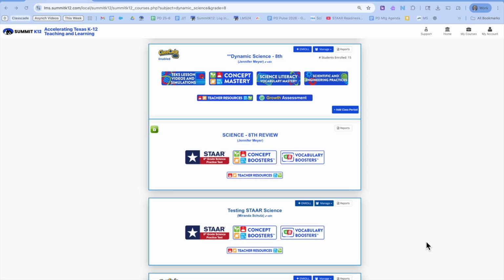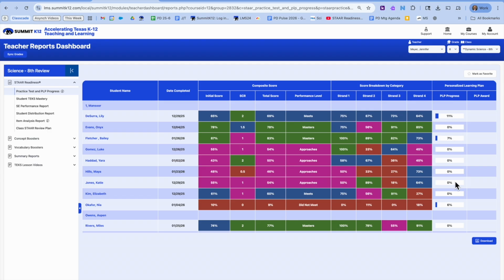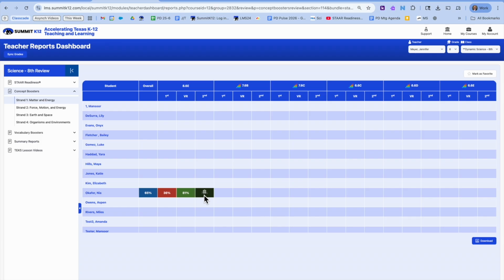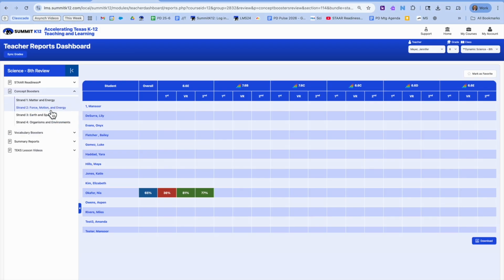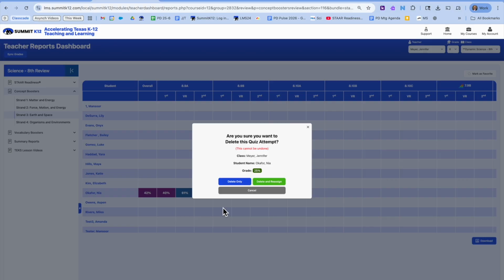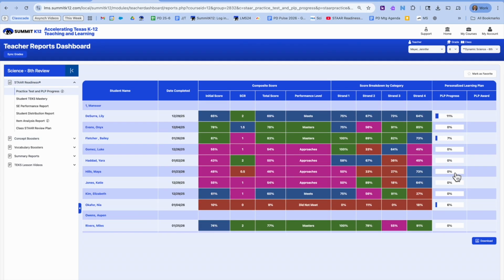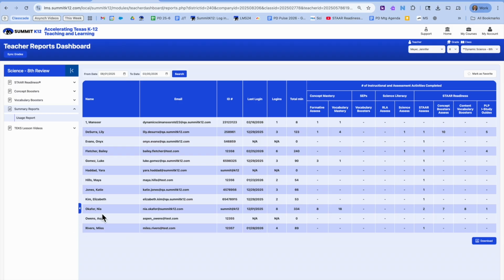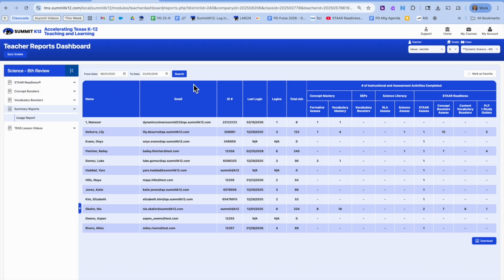Data Analysis: Monitoring Student PLP Progress and Performance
Using data collected as students complete their Personalized Learning Plans (PLPs), learn which reports to use to monitor both student completion and performance.